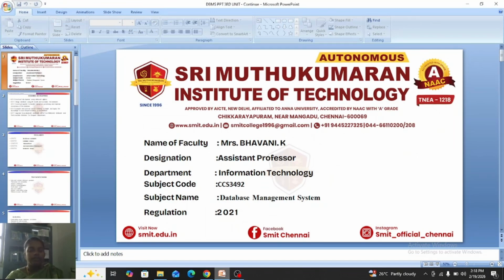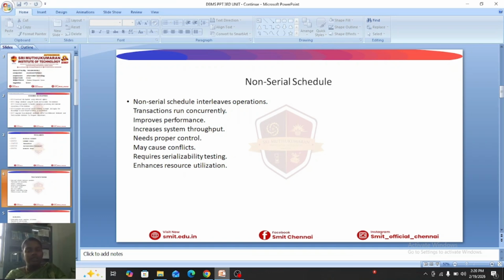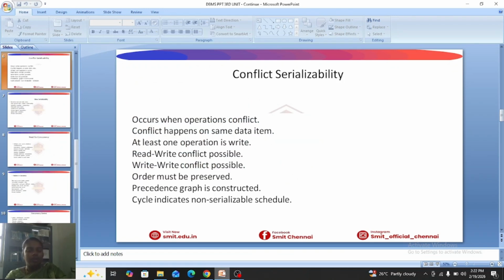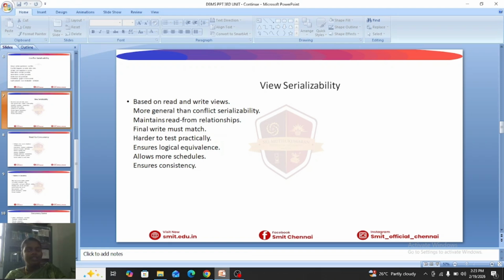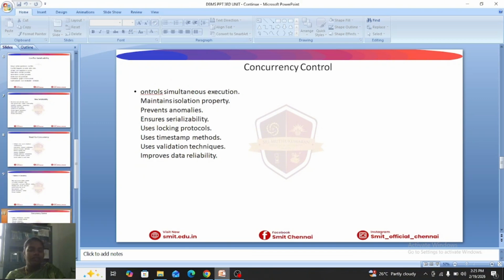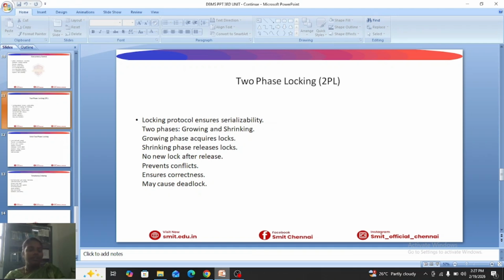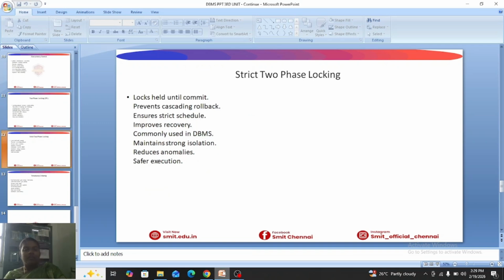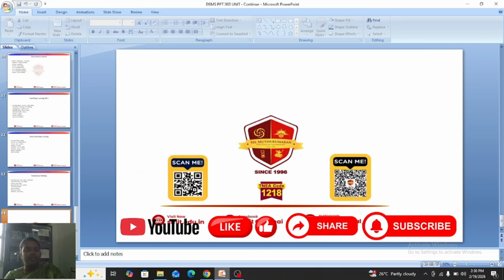DATABASE MANAGEMENT SYSTEM_CS3492_UNIT III _PART I